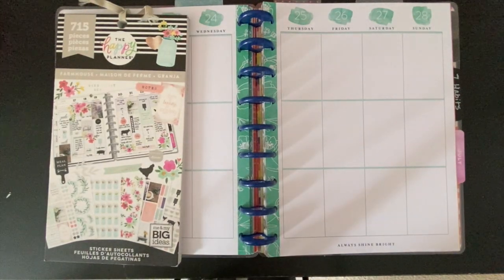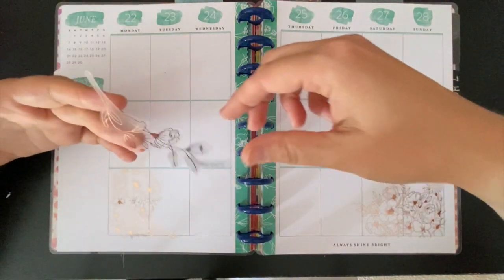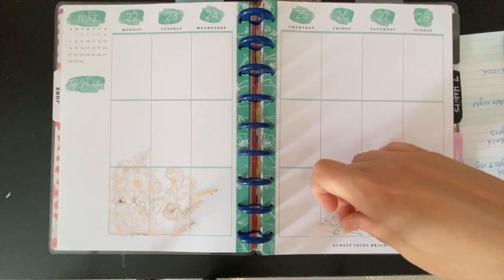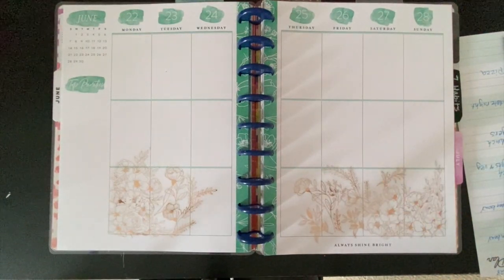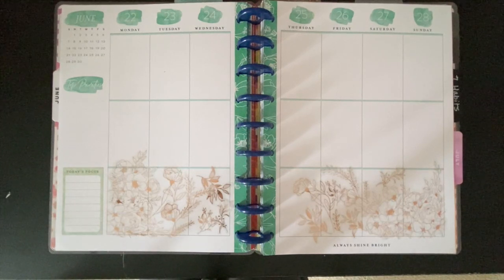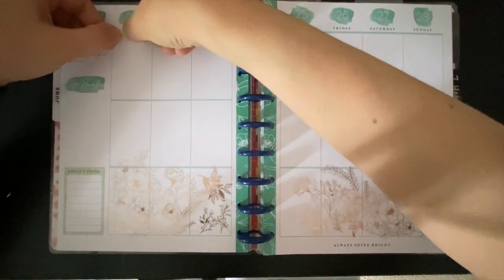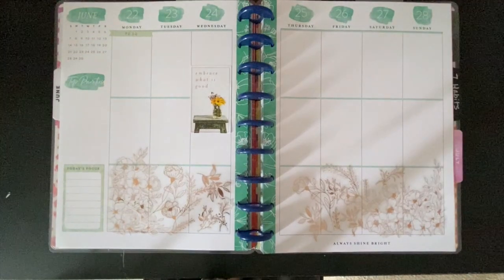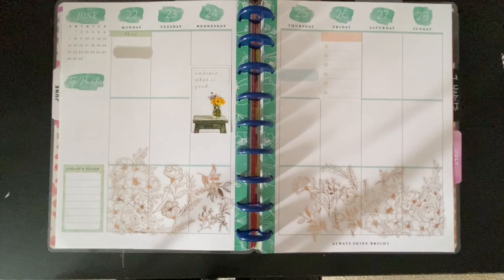PWM June 22-28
In this week's plan with me, I will be working on my roles and goals according to Habit 2: "Begin with the End in Mind".

Make sure you check out @coffeeplannermom on instagram and her Youtube channel.